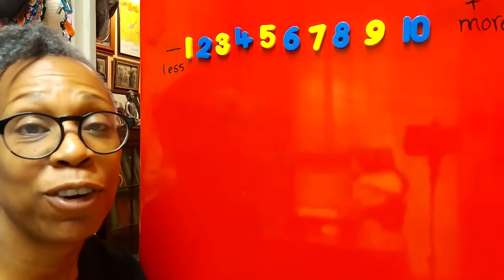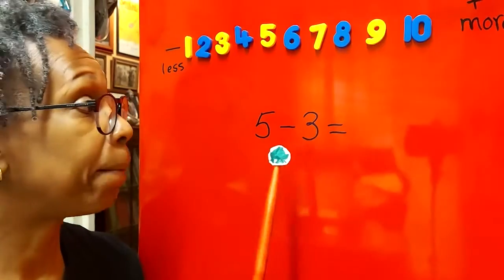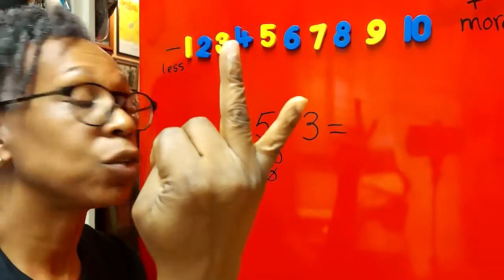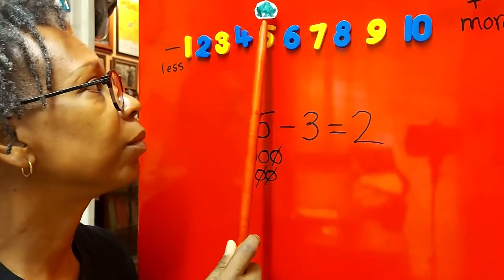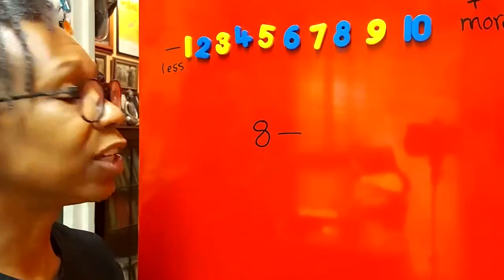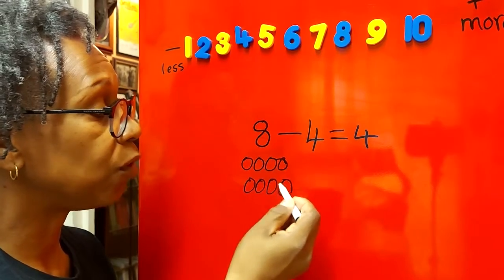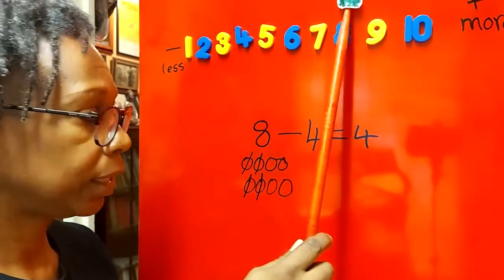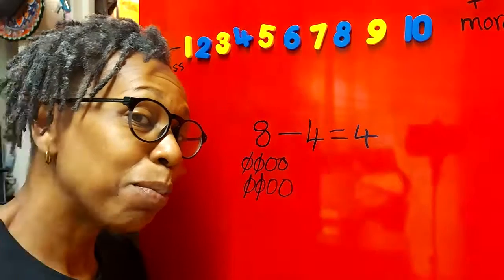Fridge Maths Take away, with Teacher, Jaki